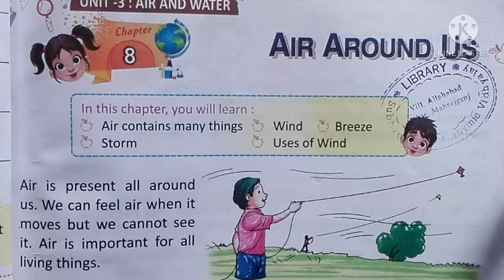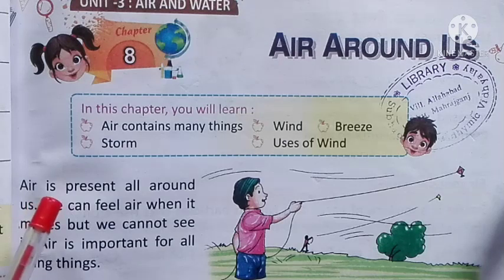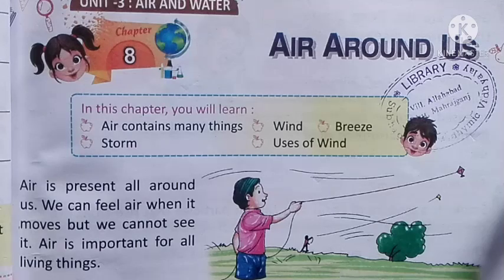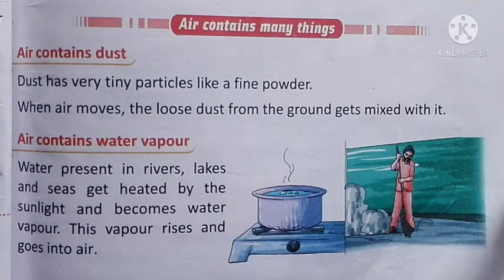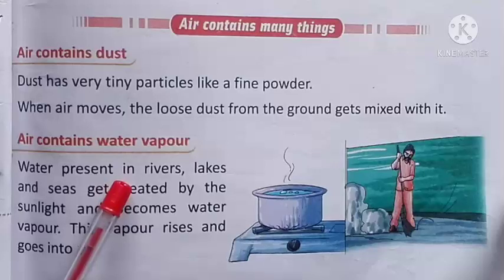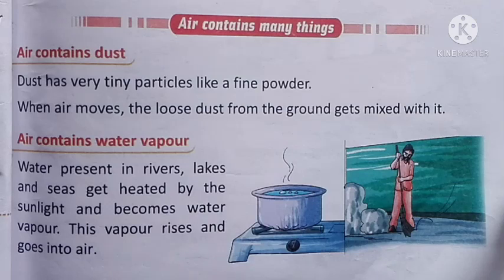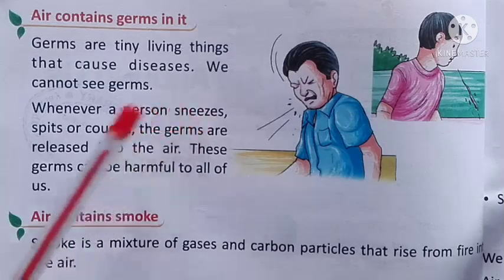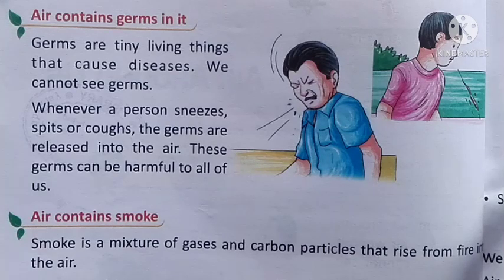Class-2, Subject-Science, Chapter-8, 02/02